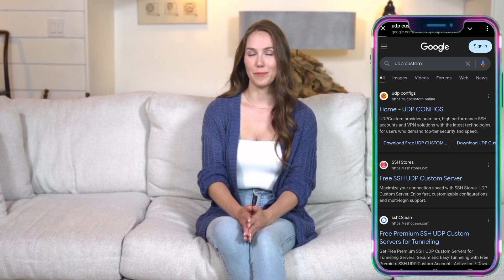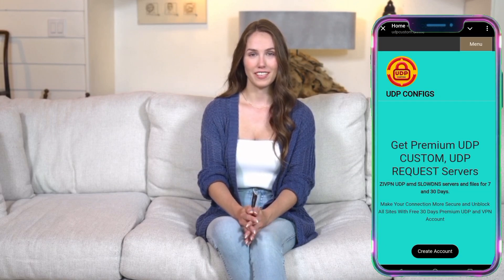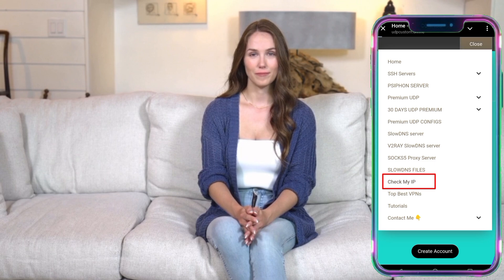Top 4 FAST VPNs with UDP Support! (Blazing Speed + Secure Browsing) 🔒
In this video, we explore four top VPNs with UDP support for fast and secure internet: BM TUNNEL VPN, RY TUNNEL VPN, ET TUNNEL, and OSP TUNNEL. Learn how to download, set up, and use each VPN step by step, including tips for sharing your VPN connection with other devices. Whether you're looking for enhanced privacy, faster browsing, or bypassing geo-restrictions, these VPNs have you covered. Don’t forget to check the links to all VPNs on my blog!

   ▶️ 125tech.online